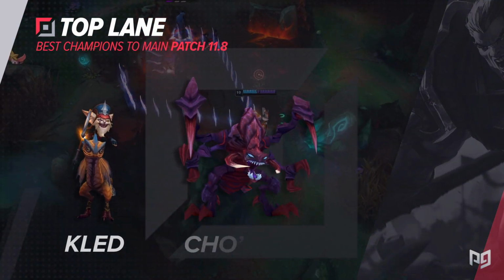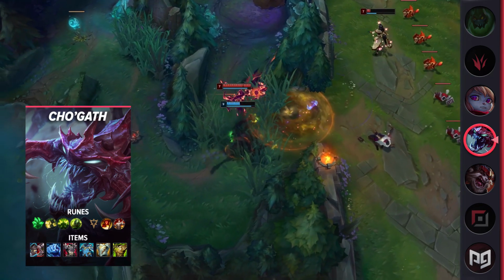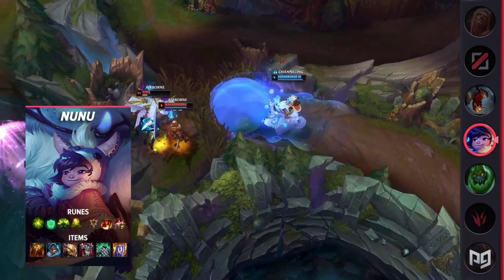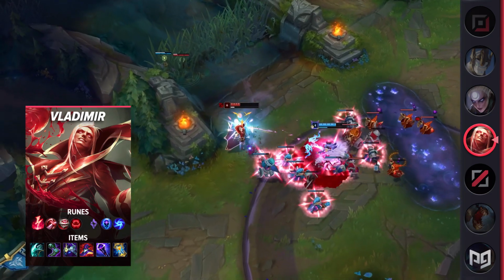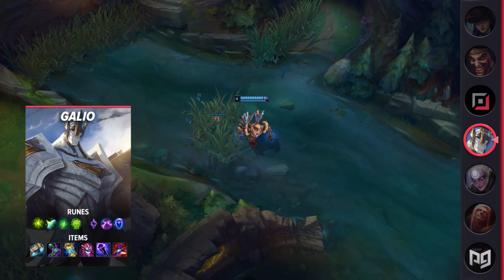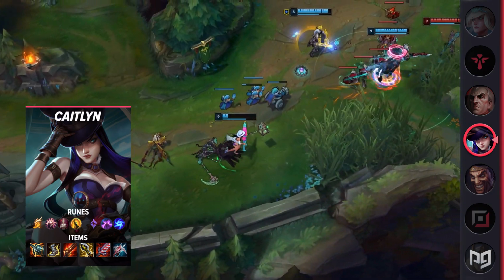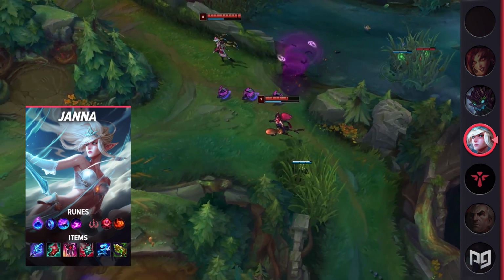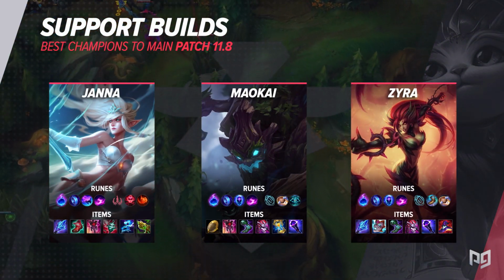3 BEST Champions To MAIN For EVERY ROLE in Patch 11.8 - League of Legends